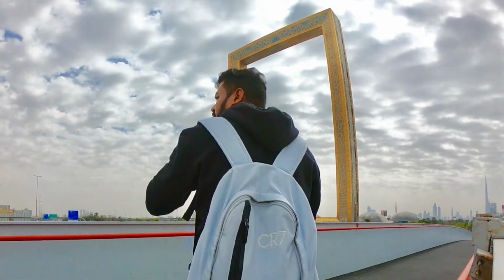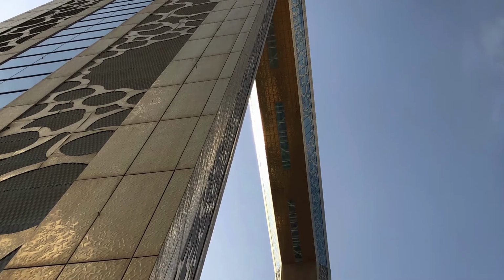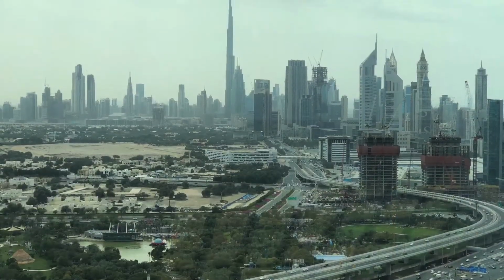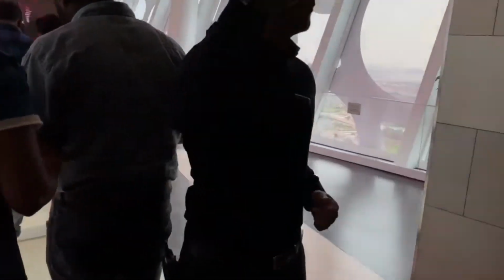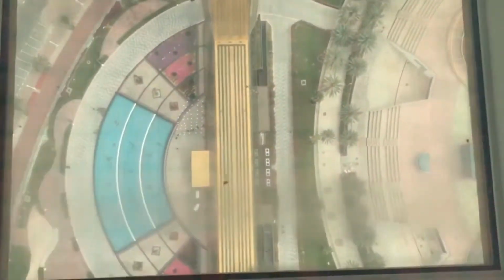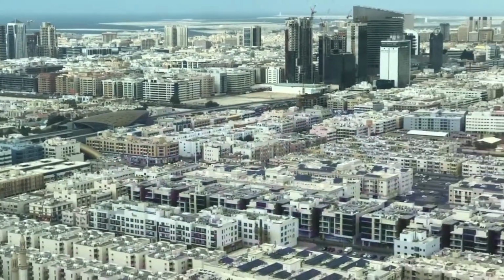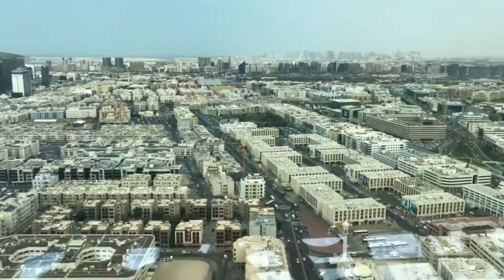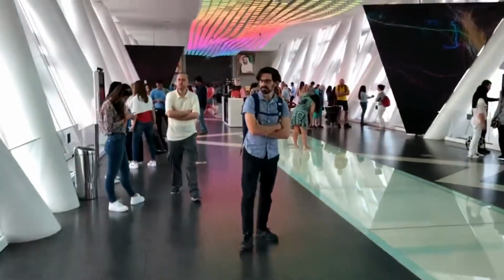Visiting the Biggest Picture frame in the world | Dubai Frame Vlog | English Voiceover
Hi, This is Aditya and I welcome you to my channel. I thank you for taking your time to watch the video. I upload regular content varying from travel and food vlogs, to write ups and poems and much more. I would love to hear from you.

The Dubai Frame (Arabic: برواز دبي‎) is an architectural landmark in Zabeel Park, Dubai.It has been described by The Guardian newspaper as "the biggest picture frame on the planet.
The Dubai Frame is created out of glass, steel, aluminum, and reinforced concrete. It is positioned in such a way that representative landmarks of modern Dubai can be seen on one side, while from the other side, visitors can also view older parts of the city. This vlogs is from my last visit to this place before I left Dubai. You can see the better parts of the city from this place and it was a great experience visiting the place

All photos and videos are my work. Any reproduction or illegal distribution of the content in any form will result in immediate action against the person concerned.”